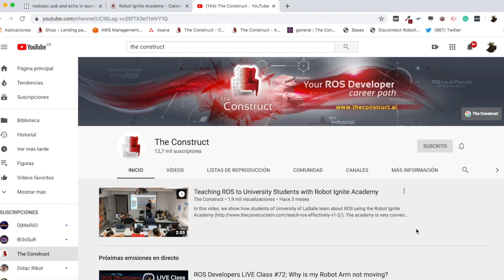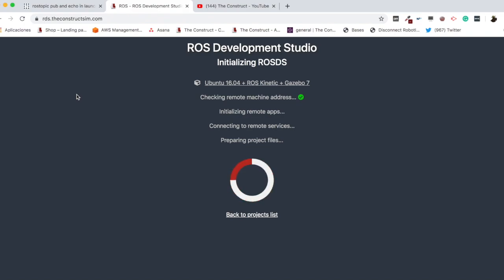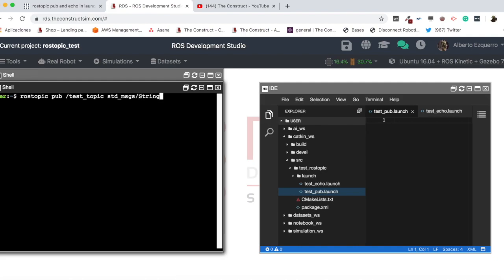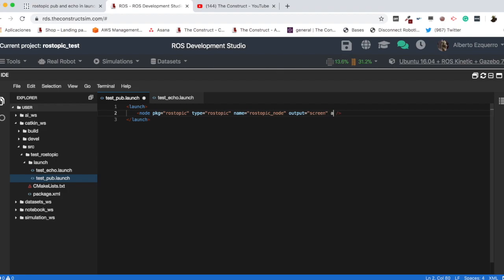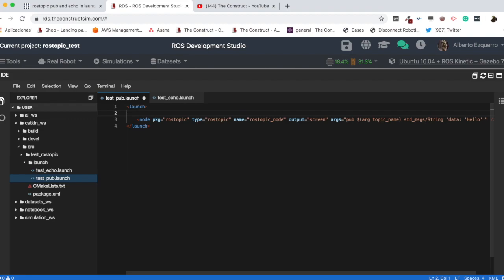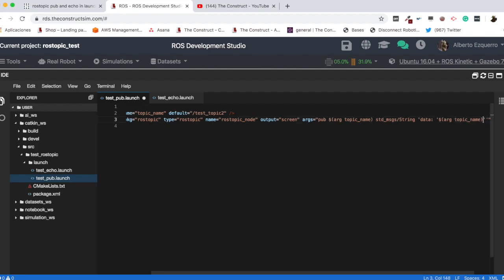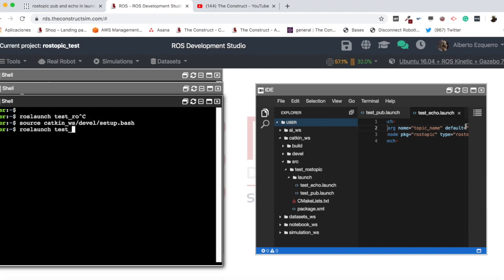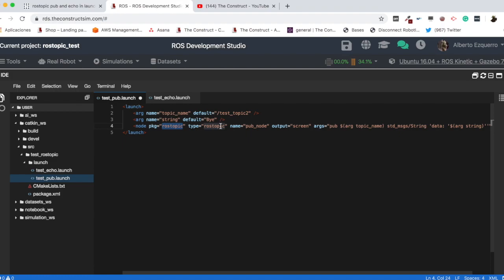[ROS Q&A] 199 - How to Publish and Subscribe to a topic from a launch file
This video is an answer to the following question found on ROS Answers

You'll learn:
* How to publish to a topic (rostopic pub) from a launch file.

Feedback
If you want to learn about other ROS topics, please let us know on the comments area and we will do a video about it :slightly_smiling_face: